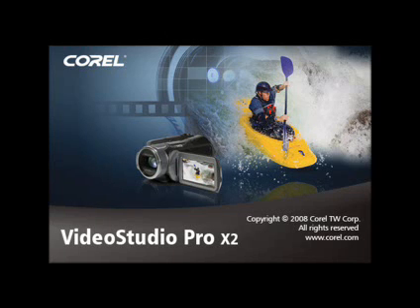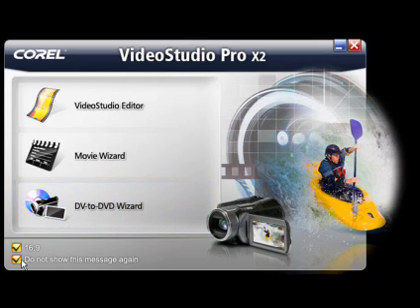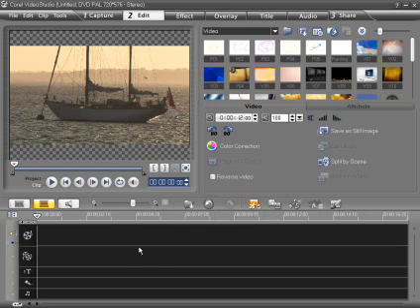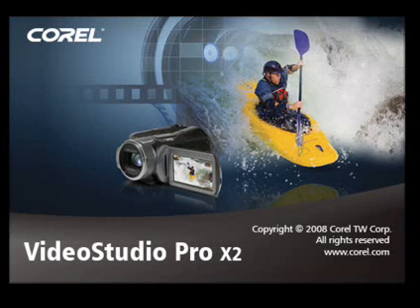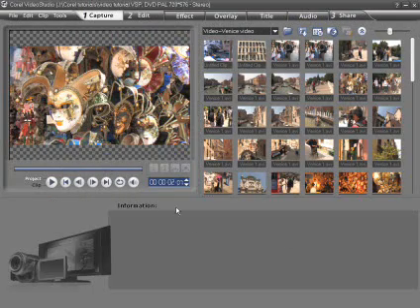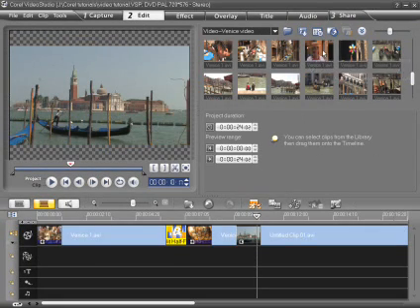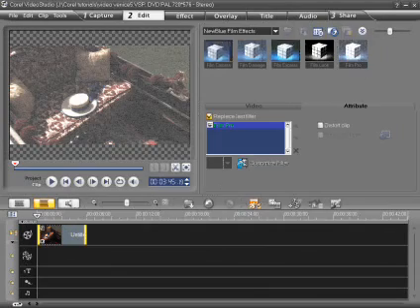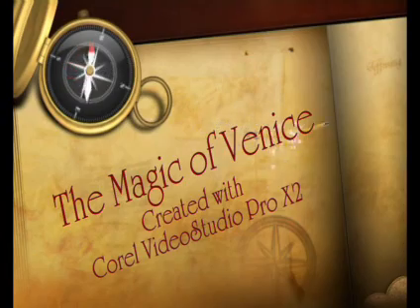Introducing Corel VideoStudio Pro X2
Editing your movie footage to share online or on DVD has never been easier thanks to Corel VideoStudio Pro X2. Let professional trainer and media expert Vincent Oliver show you how to turn your holiday footage in to an inspirational mini-movie souvenir of your travels using with this easy-to-follow 10 minute video tutorial.